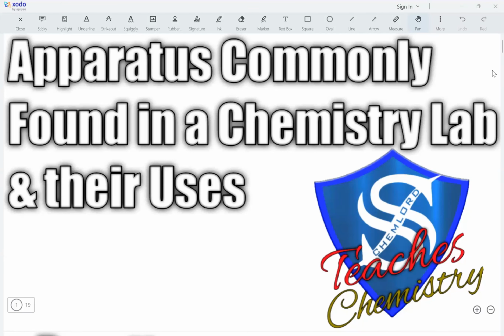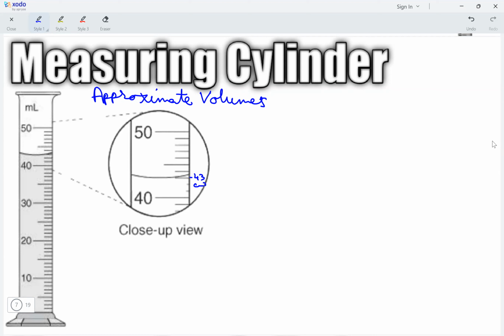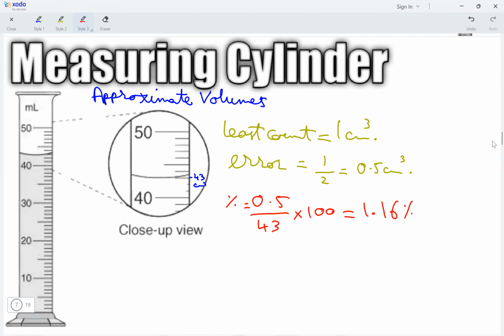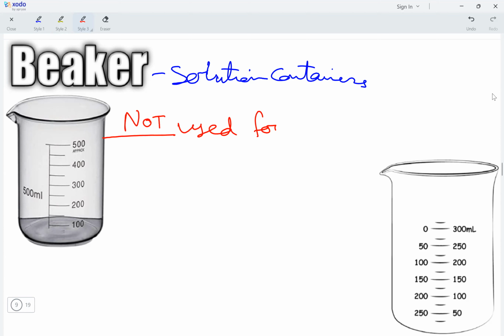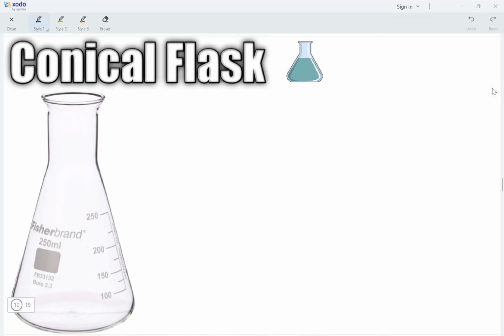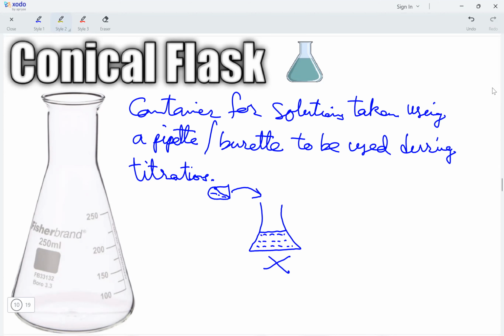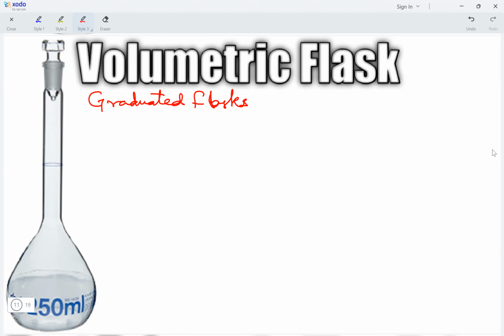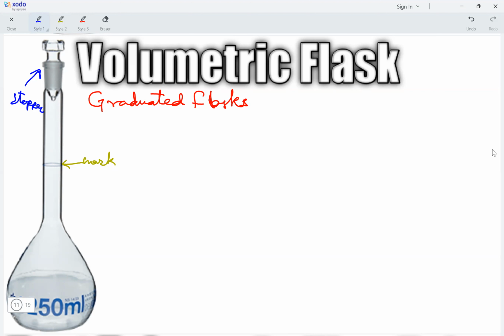Experimental Chemistry - Measuring Cylinder, Beaker, Conical Flask & Volumetric Flask